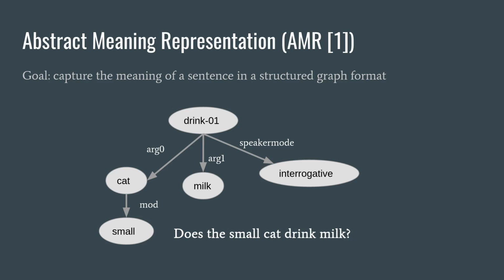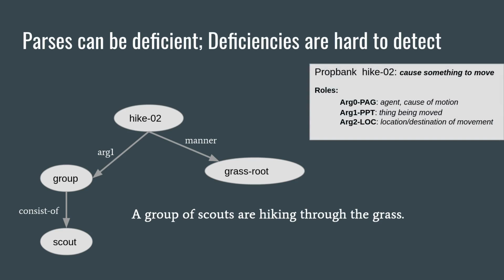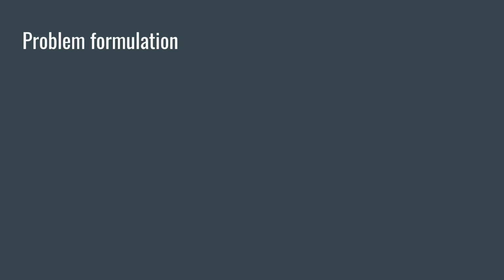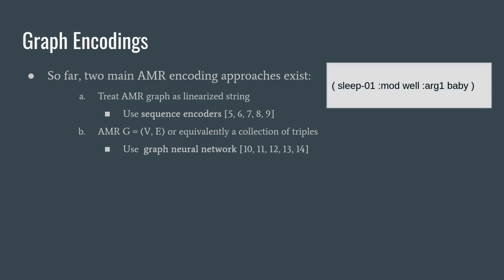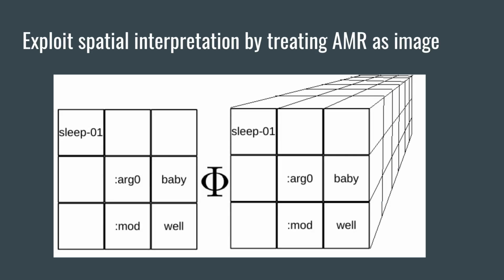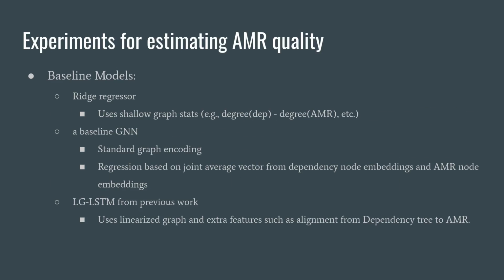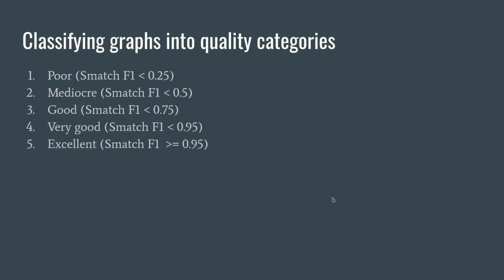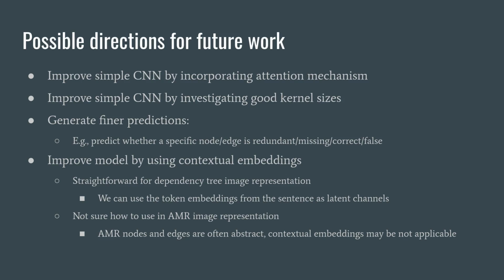AMR quality rating with a lightweight CNN